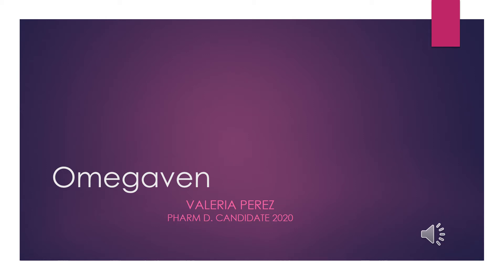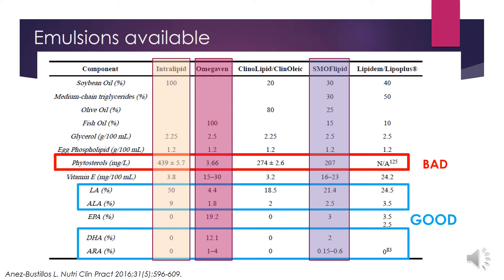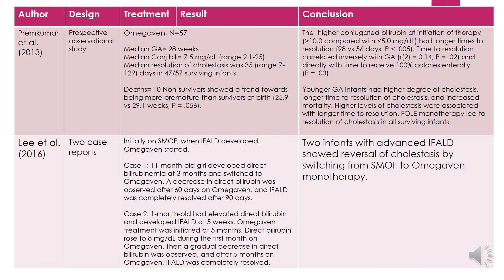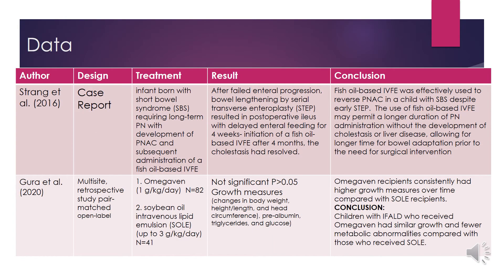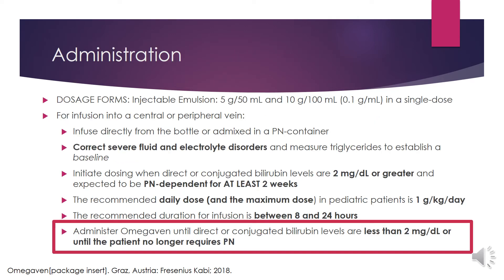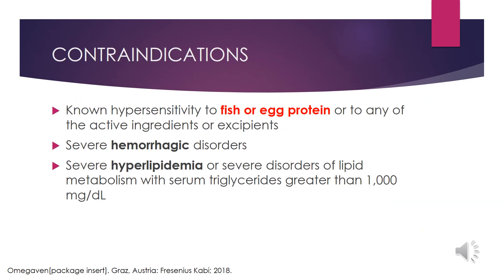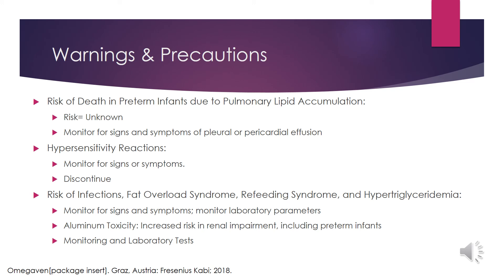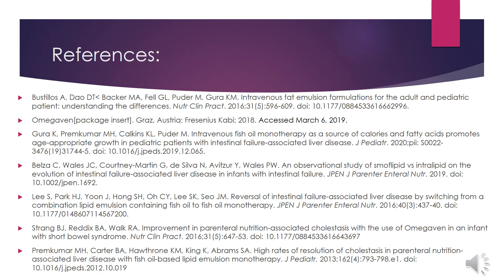Omegaven®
Omegavan 100% fish oil lipid emulsion for pediatric patients that develop PNAC